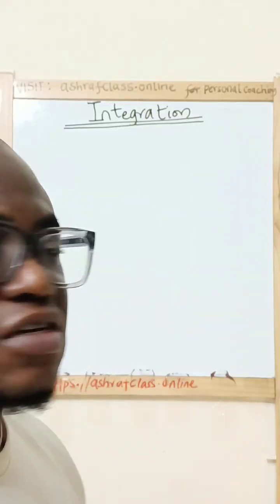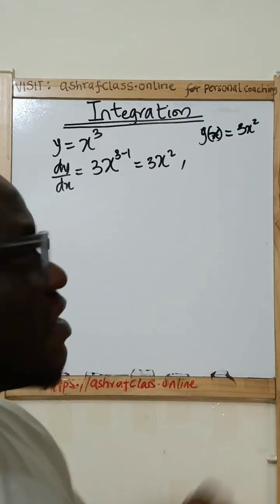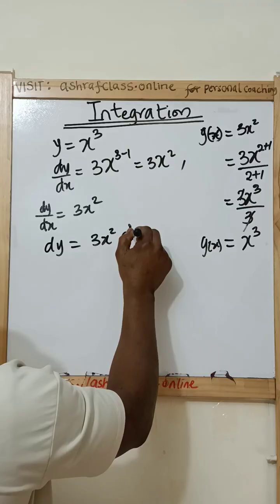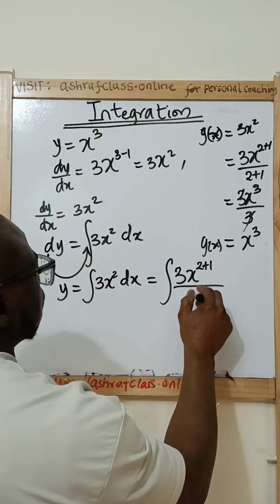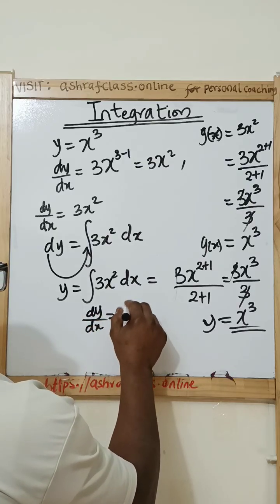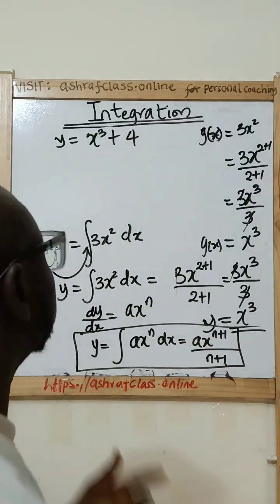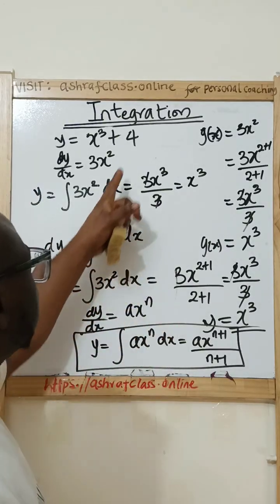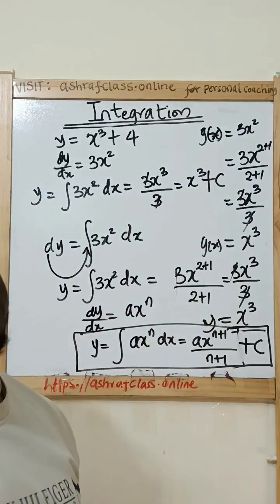Integration of algebraic functions